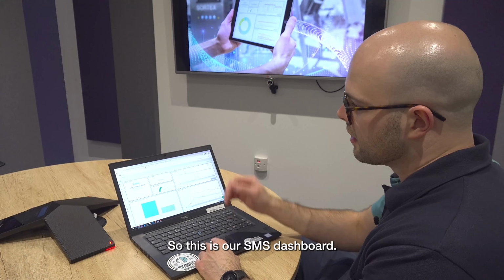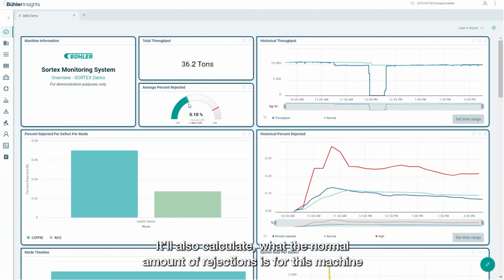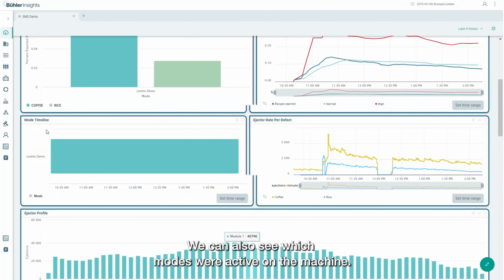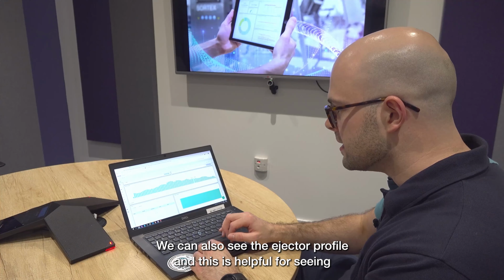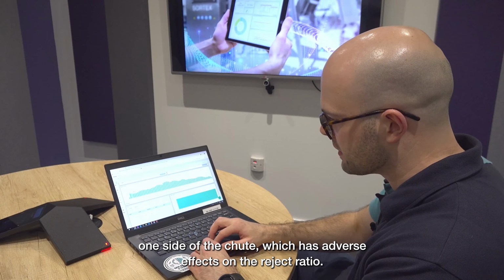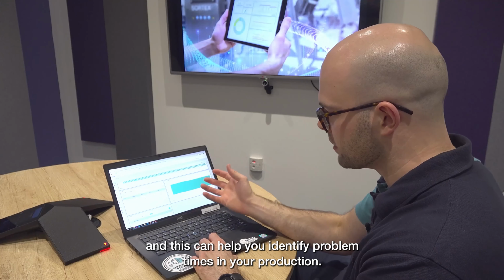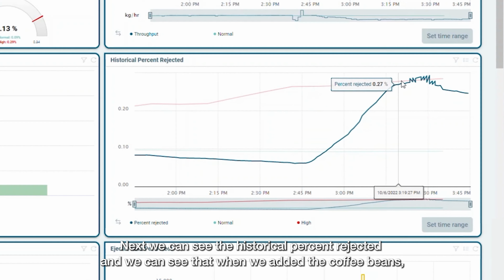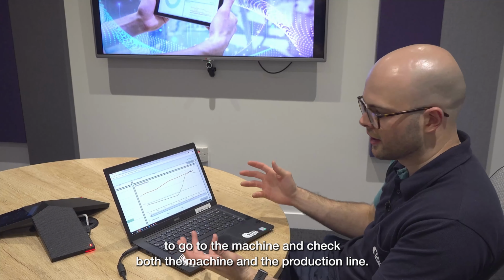Buhler Insight demo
Buhler presenta el nuevo dispositivo de registro de datos estadísticos para las seleccionadoras por color Sortex, Buhler Insight.